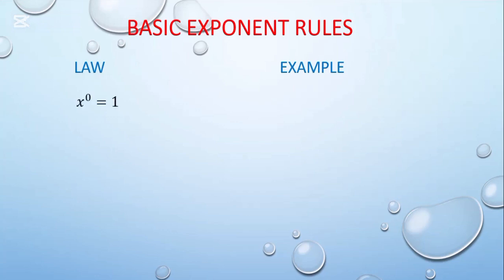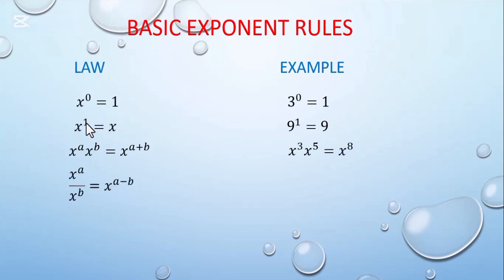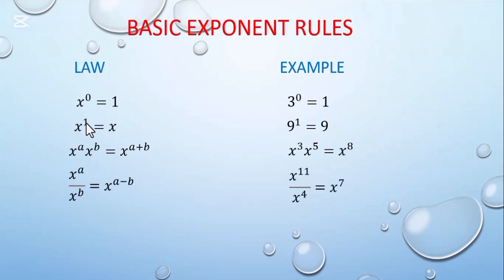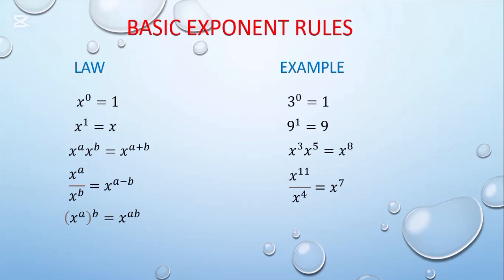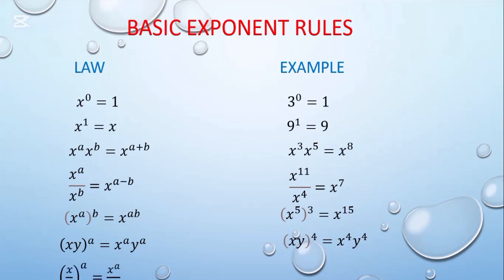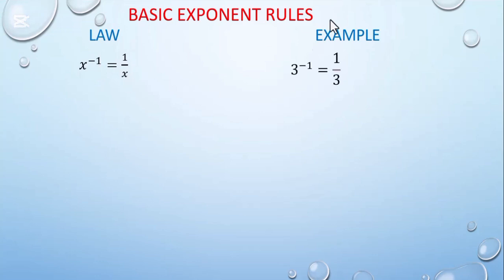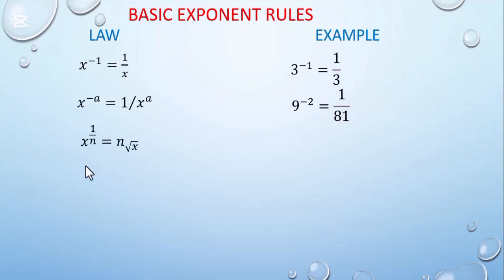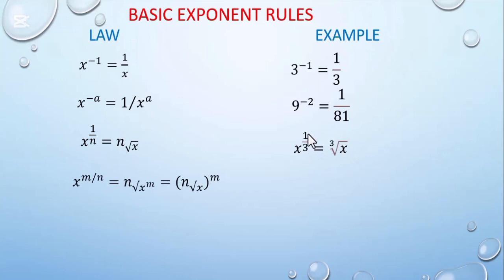Basic exponents laws made easy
This video explains the laws  of indices given for example for all the laws to make it simplified in its application